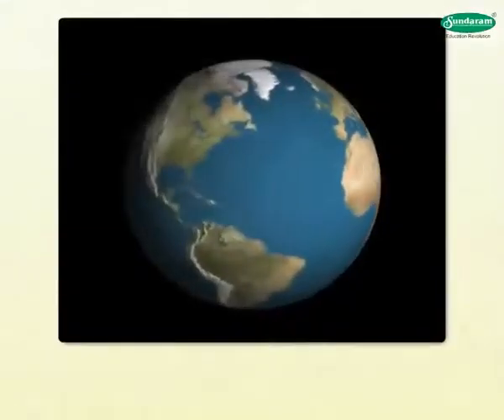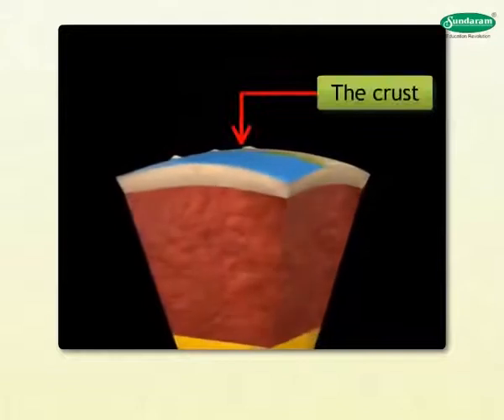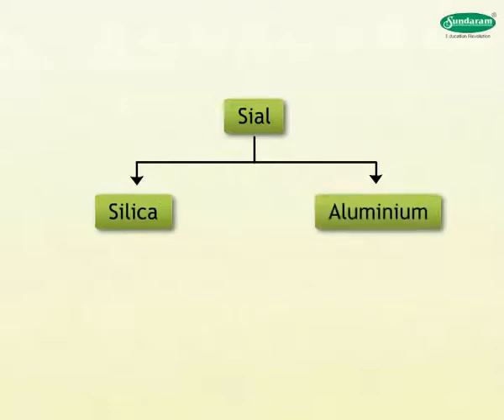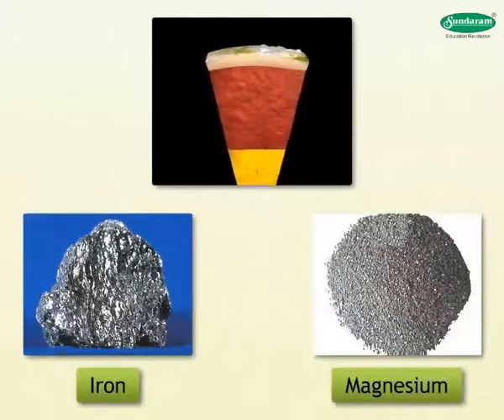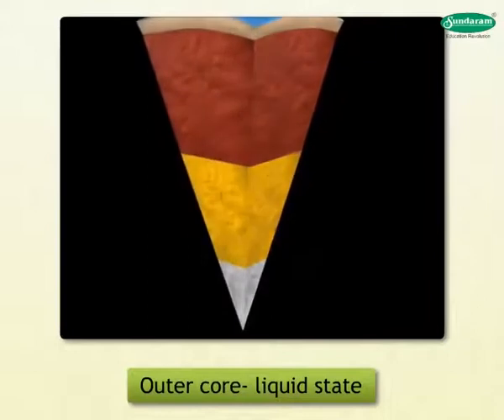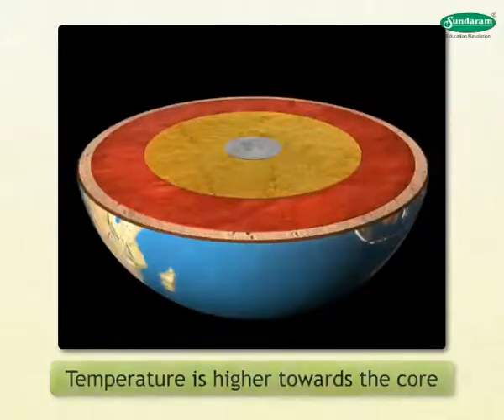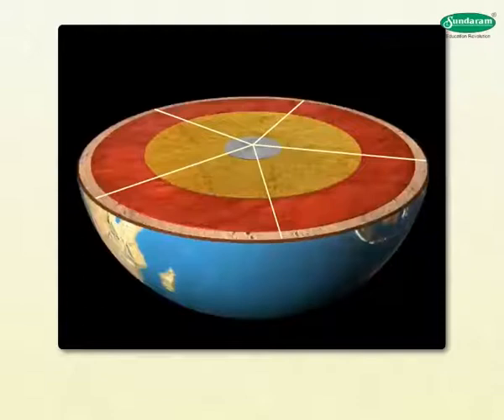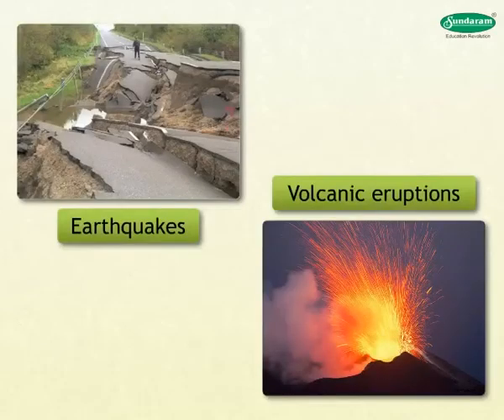Sundaram Eclass Geography concepts (7-8th grade) : INTERIORS OF THE EARTH